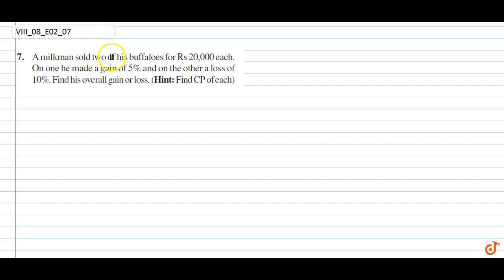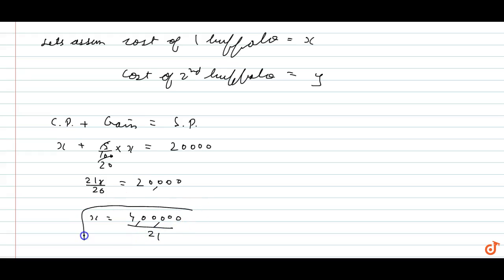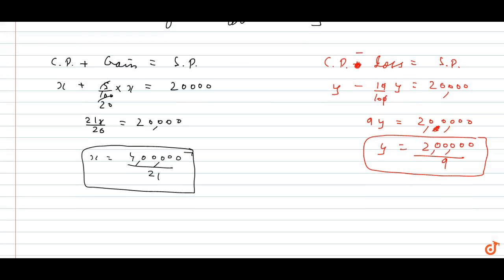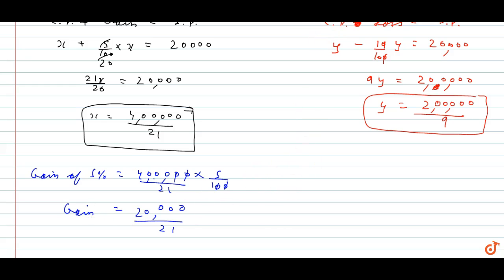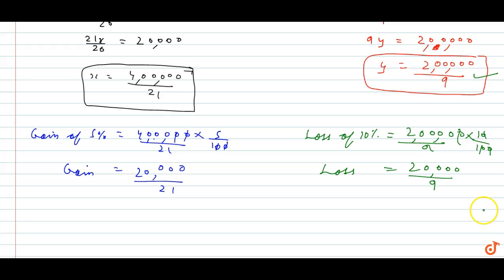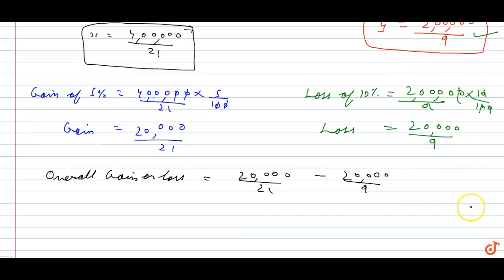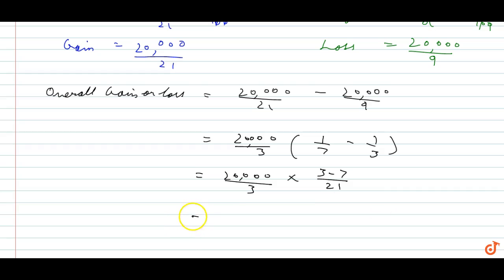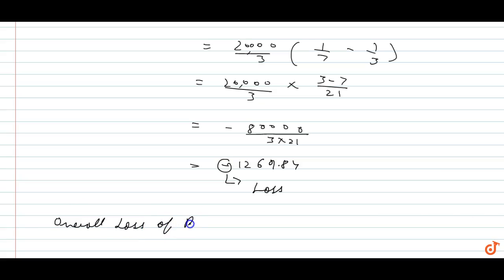A milkman sold two of his buffaloes for Rs 20,000 each. On one he made a gain of 5% and on the ot...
Question From – Ncert Maths Class 8 Chapter 8 Exercise 8.2 Question - 7 Comparing Quantities Cbse Rbse Up Mp Bihar Board

QUESTION TEXT

A milkman sold two of his buffaloes for Rs 20,000 each. On one he made a gain of 5% and on the other a loss of 10%. Find his overall gain or loss. (Hint: Find CP of each)

Related Questions & Solutions:

1. The price of a TV is Rs 13,000. The sales tax charged on it is at the rate of 12%. Find the amount that Vinod will have to pay if he buys it.

2. Arun bought a pair of skates at a sale where the discount given was 20%. If the amount he pays is Rs 1,600, find the marked price.

3. I purchased a hair-dryer for Rs 5,400 including 8% VAT. Find the price before VAT was added.

4. Calculate the amount and compound interest on (a) `Rs 10,800` for 3 years at `(12) 1/2%` per annum compounded annually. (i) `Rs 18,000` for `(2)1/2` years at `10%` per annum compounded annually. (q) `Rs 62,500` for `(1)1/2` years at `8%` per annum compounded half yearly. (y) `Rs 8,000` for 1 year at `9%` per annum compounded half yearly. (You could use the year by year calculation using SI formula to verify). (z) `Rs 10,000` for 1 year at `8%` per annum compounded half yearly.

5. Kamala borrowed Rs `26,400` from a Bank to buy a scooter at a rate of `15%` p.a. compounded yearly. What amount will she pay at the end of 2 years and 4 months to clear the loan? (Hint: Find A for 2 years with interest is compounded yearly and then find SI on the 2nd year amount for `4/12` years).